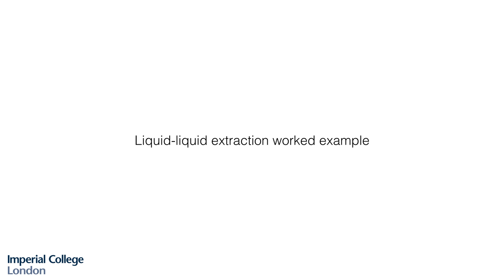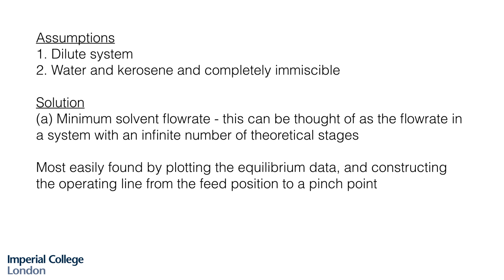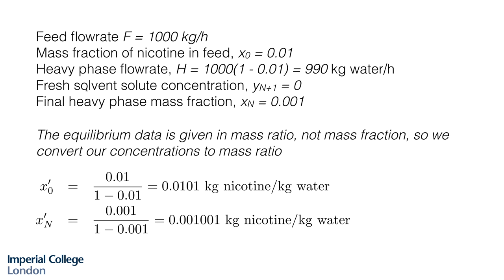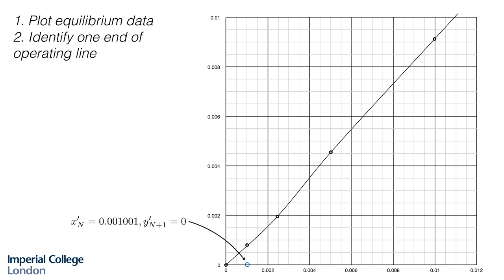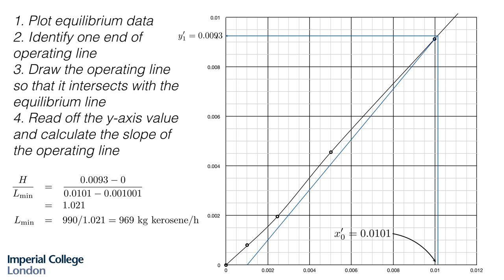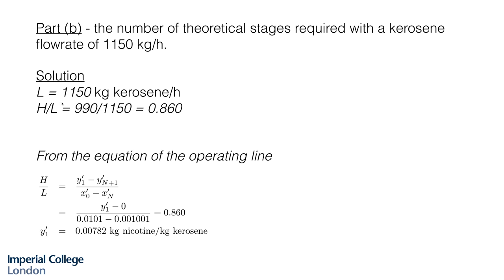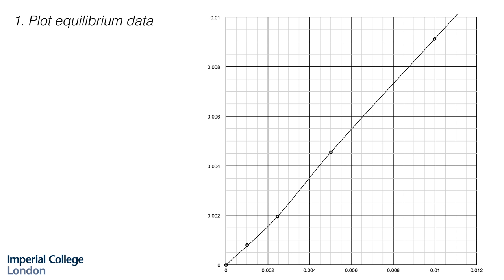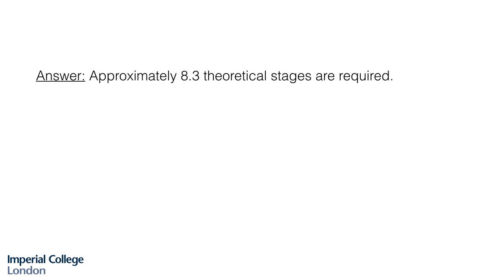Liquid-liquid extraction worked example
Worked example to the following problem:

If 1000 kg/h of a nicotine (C)-water (A) solution containing 1 wt% nicotine is to be counter currently extracted with kerosene at 20°C to reduce the nicotine content to 0.1 wt%, determine (a) the minimum kerosene rate, and (b) the number of theoretical stages required if 1150 kg of kerosene is used per hour.

Adapted from Illustration 10.4, Mass Transfer Operations, 3rd ed, Robert E. Treybal